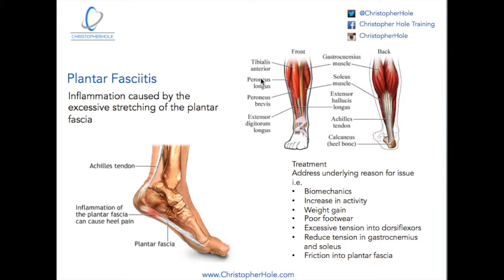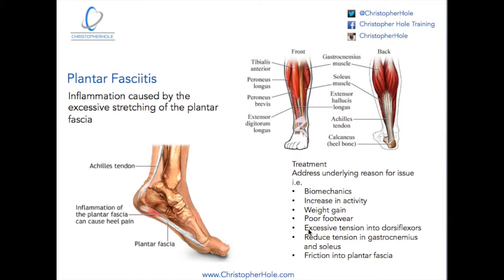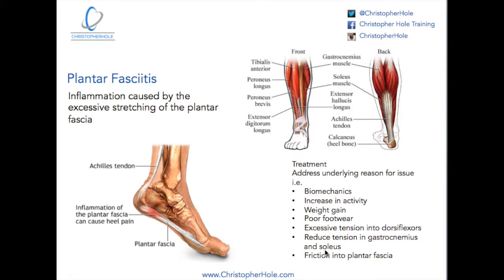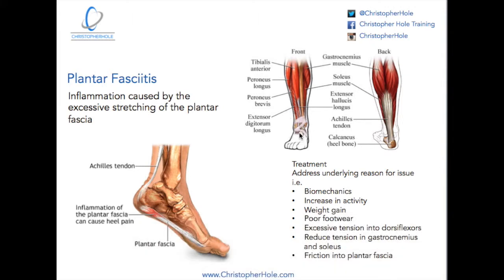Injuries and Rehab Plantar Fasciitis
Injuries and Rehab: Plantar Fasciitis, For more videos join our monthly newsletter